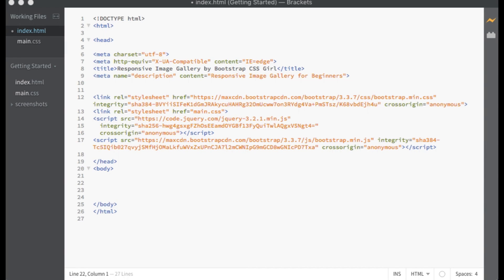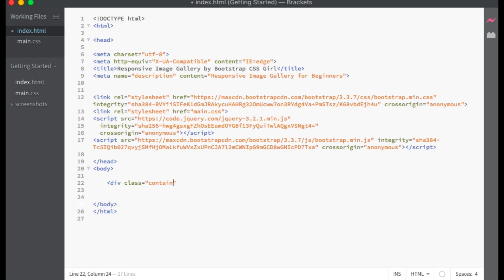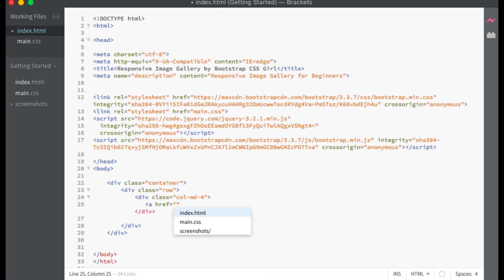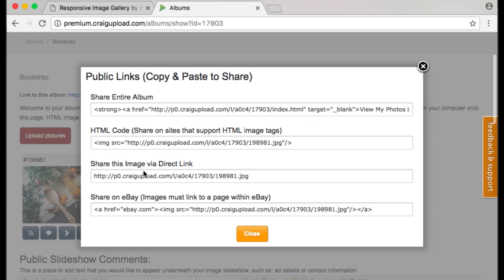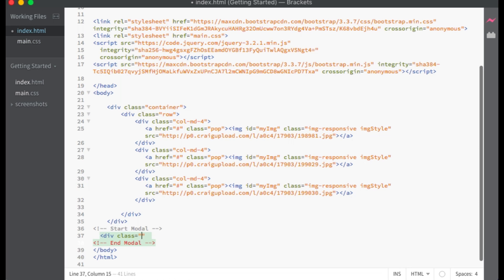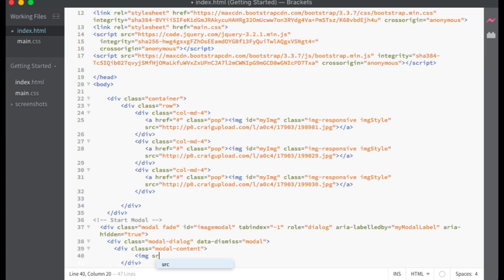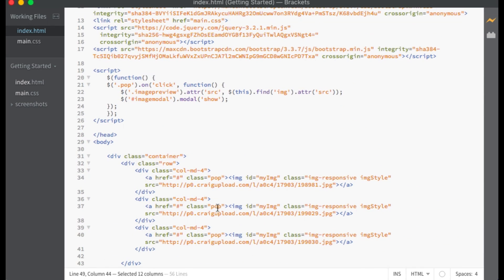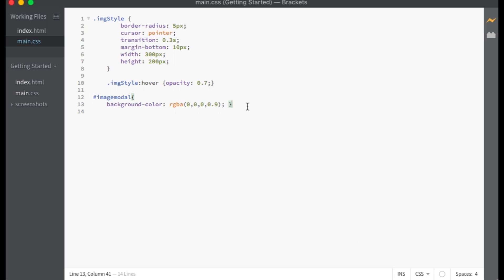Bootstrap 3 CSS Responsive Image Gallery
In this Bootstrap CSS tutorial, we will be creating a responsive image gallery using bootstrap 3 css, html, and javascript.  The javascript only consists of a simple click function.  Images will be displayed as clickable thumbnails within a bootstrap grid system.  When an image is clicked, a modal view will pop up displaying the image at 100% width.